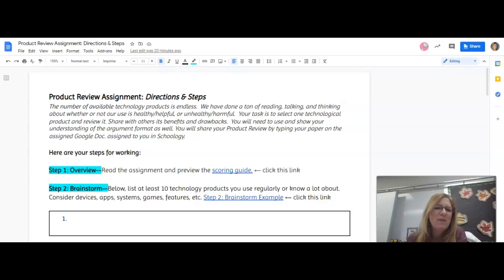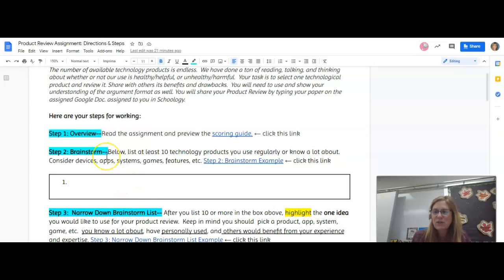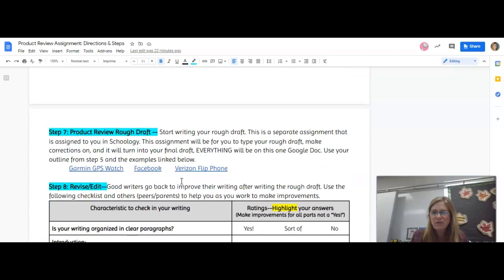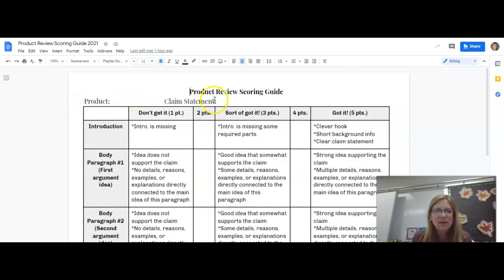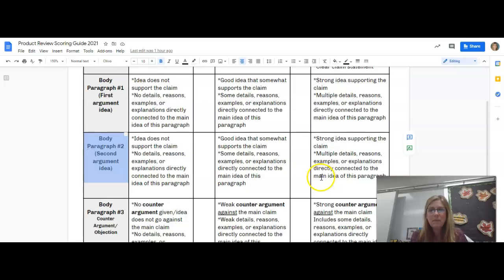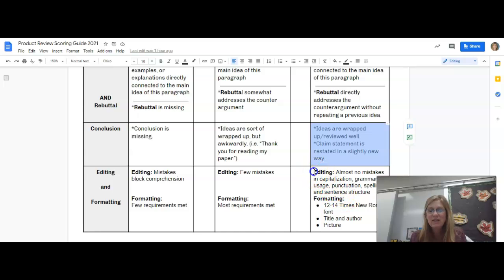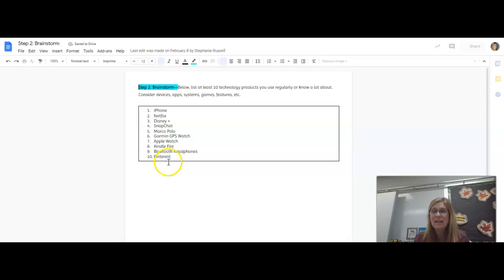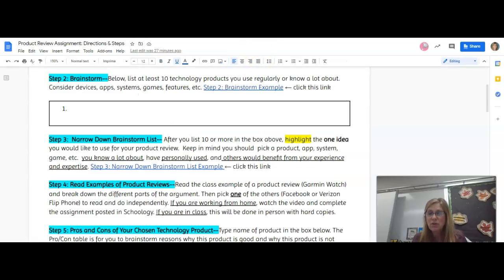Product Review Steps 1-3